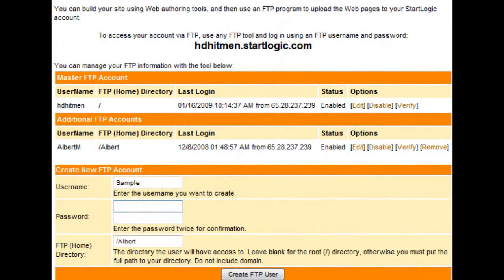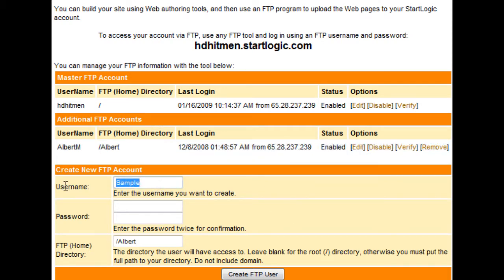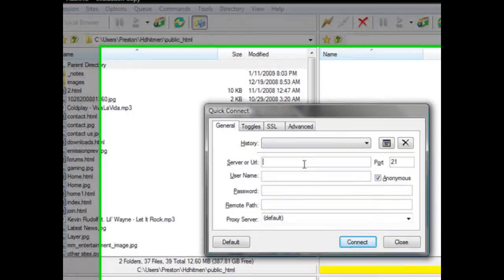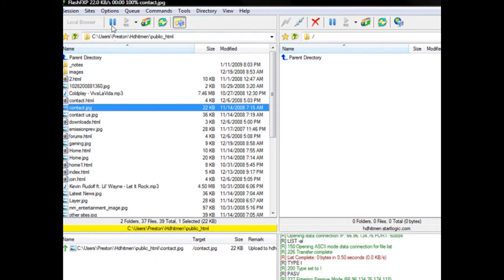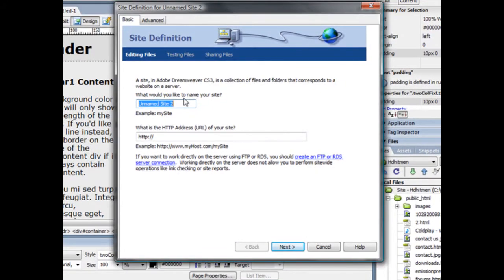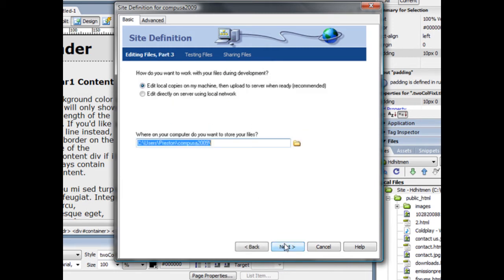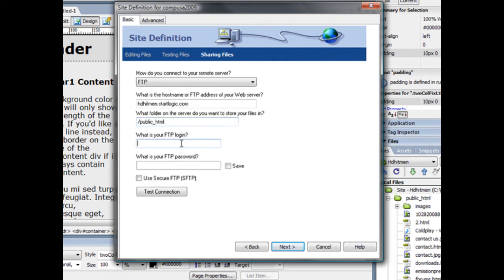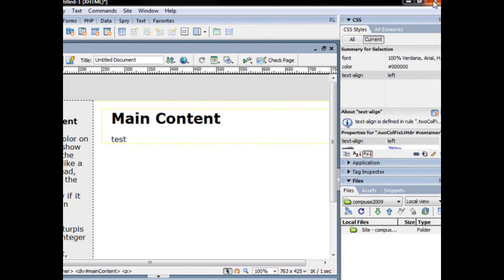How to FTP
This is a tutorial on how to create and ftp account on your provider and transferring files with flash FXP as well as using dreamweaver to transfer your website info.